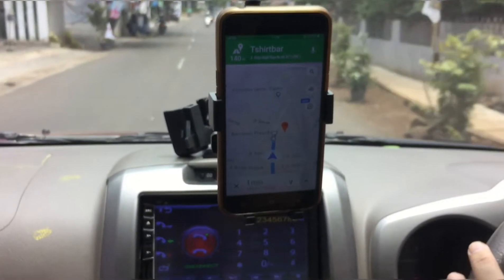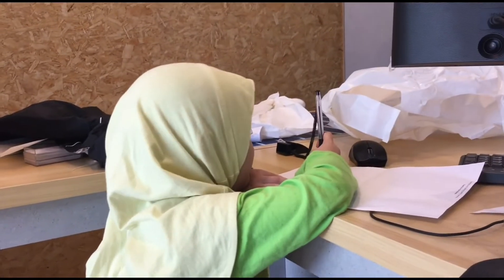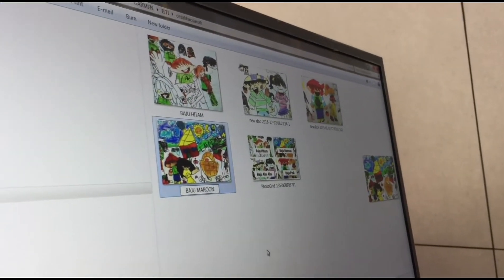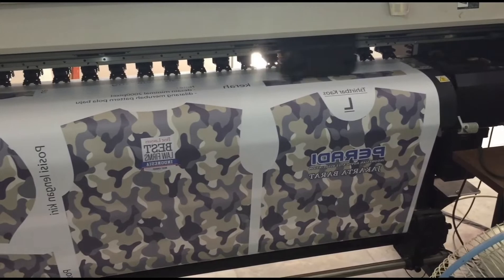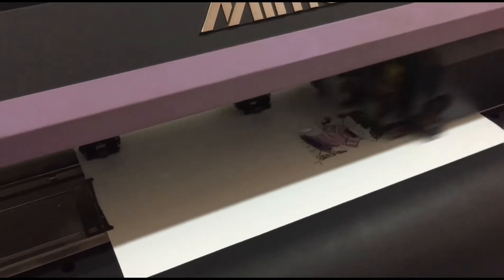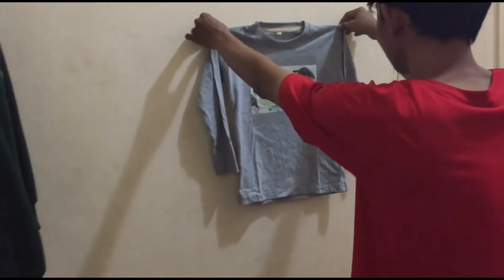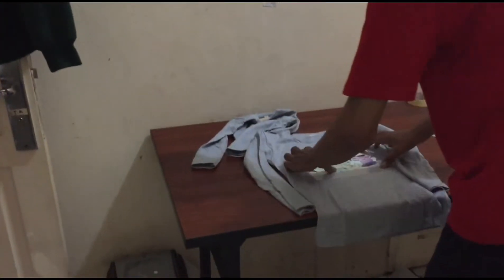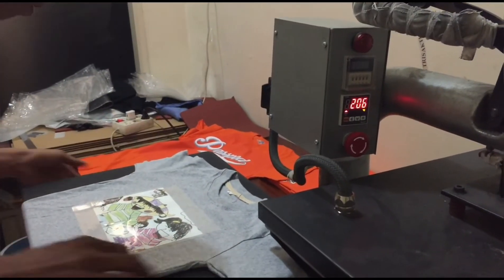BAKAT ANAK AUTIS (VLOG 17)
Selamat Datang Mama Papa Om Tante Kakek Nenek Kakak Adik Teman Teman semuanyaaah di Channel Youtube kami CERITAYYA AUTISM STORY, yeay!

VLOG ini adalah Family VLOG yang fokus membahas tentang Autism Spectrum Disorder (ASD) dengan cara yang paling sederhana, yaitu BERCERITA tentang AYYA, anak kami yang tumbuh dengan spektrum Autisme.

Harapannya tayangan ini dapat bermanfaat dan bisa menjadi salah satu referensi dalam memahami anak yang tumbuh dengan spektrum autisme seperti Ayya.

Oke Mama Oke Papa,
Kuy tonton sampai habis!

Salam Sayang dari Ayya, Ummi, Abi, dan Noona

Isti Anindya